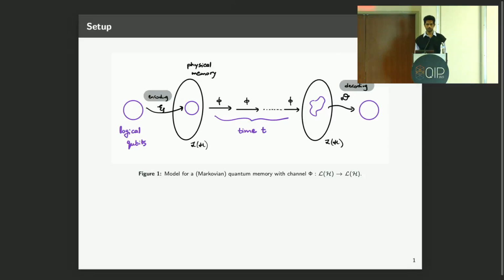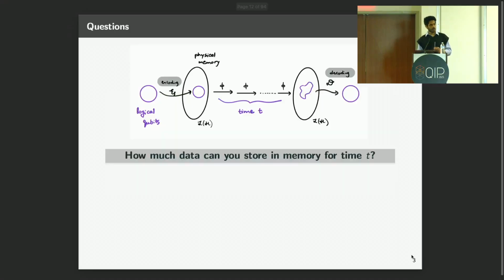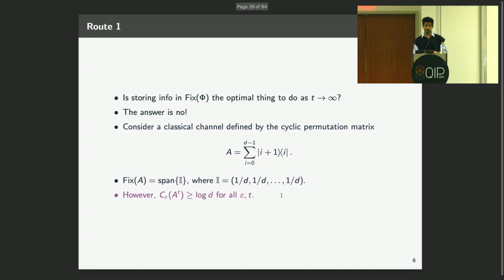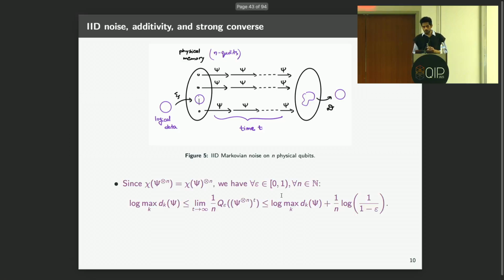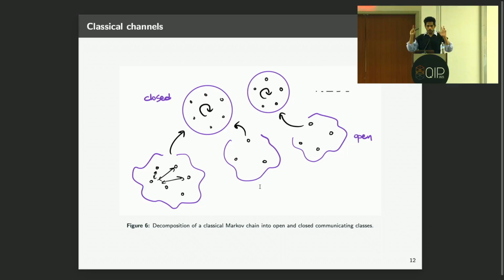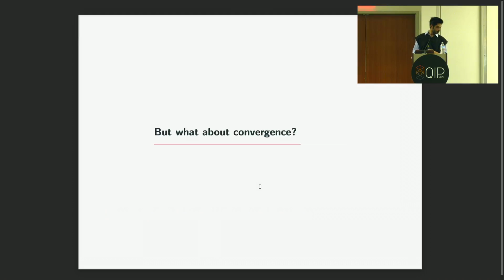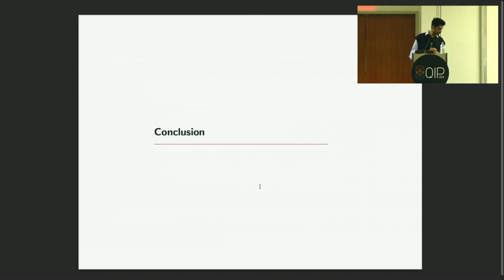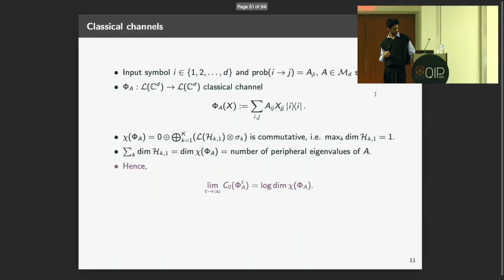Satvik Singh: "Information transmission under Markovian noise" (QIP 2025)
TITLE: Information transmission under Markovian noise
SPEAKER: Satvik Singh
AUTHORS: Nilanjana Datta, Omar Fawzi, Mizanur Rahaman, Satvik Singh, Mostafa Taheri

SESSION: Information Theory 6
DATE: Friday, February 28, 2025